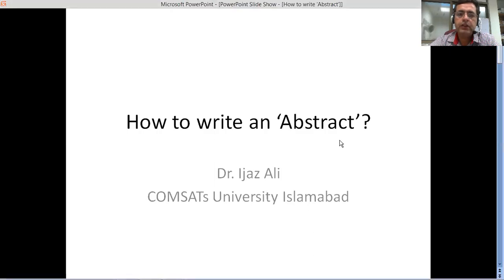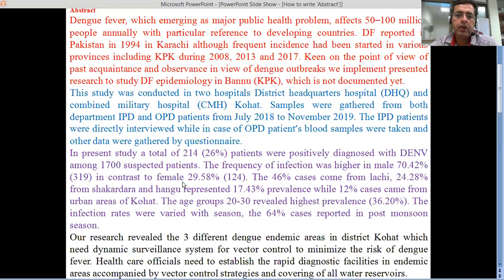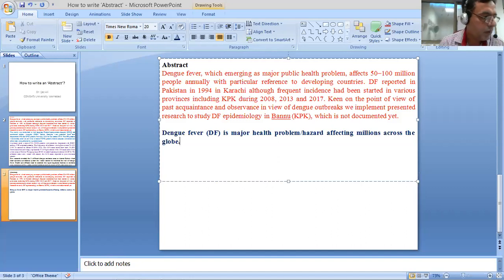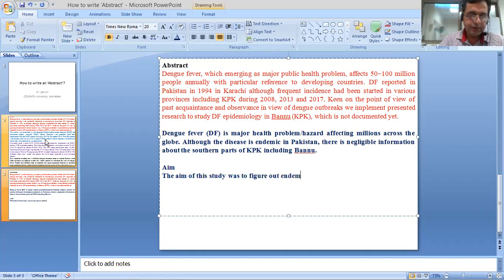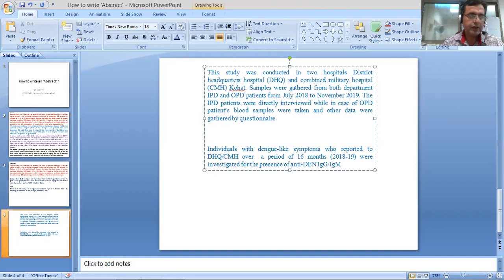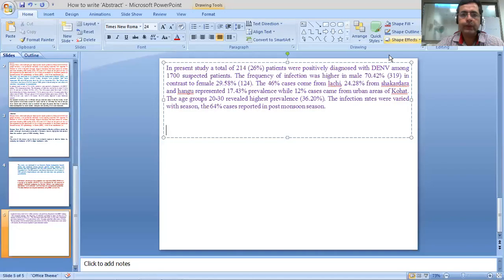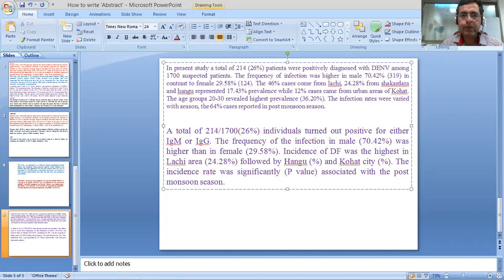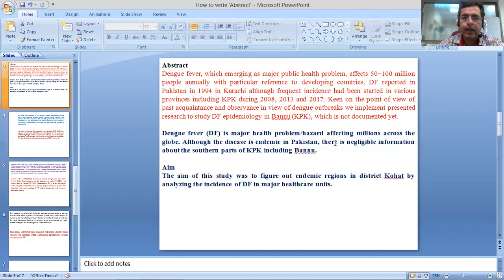How to write Abstract of your thesis or manuscript (Research article)